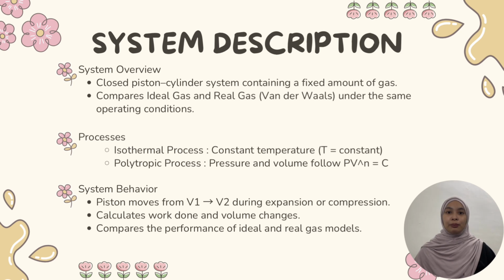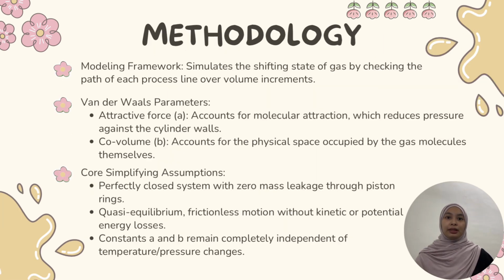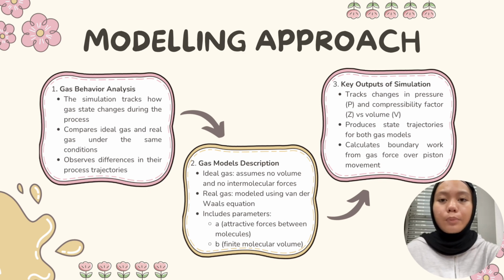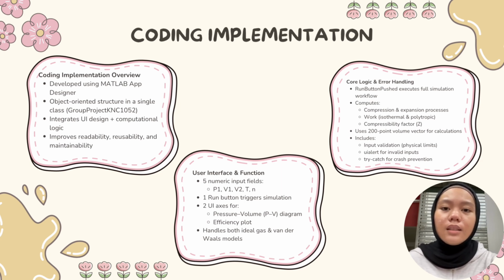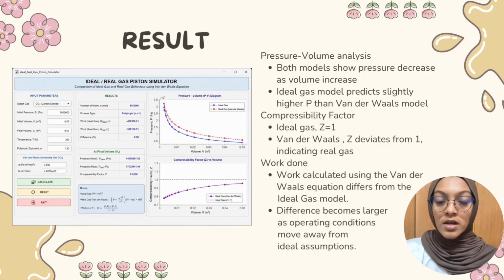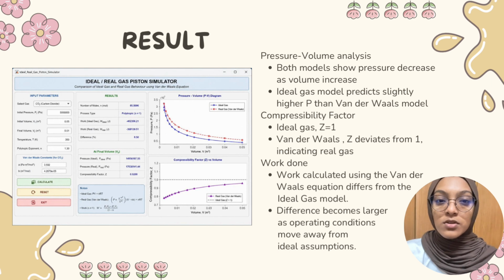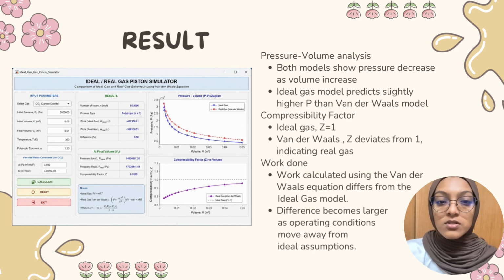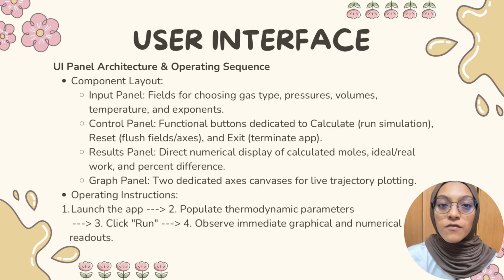GROUP 14 - PRESENTATION VIDEO KNC1052